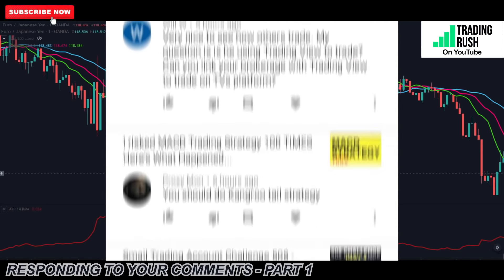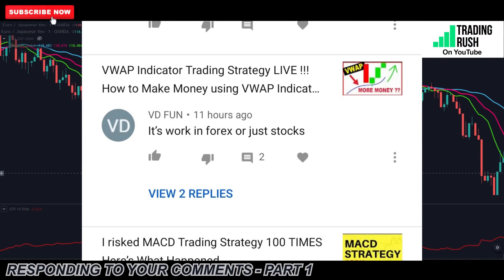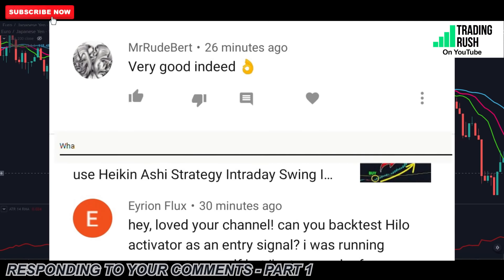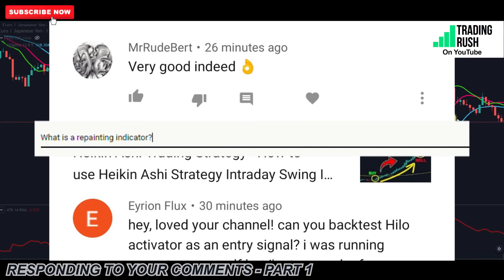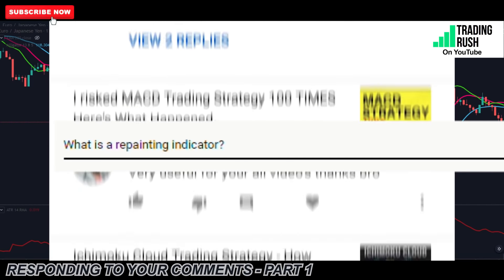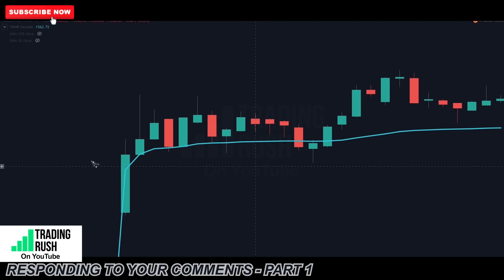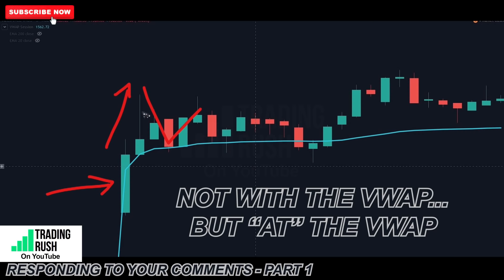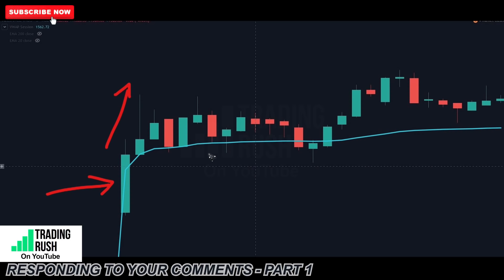Repainting VS Non-Repainting Indicator Strategies ?? - Forex Day Trading